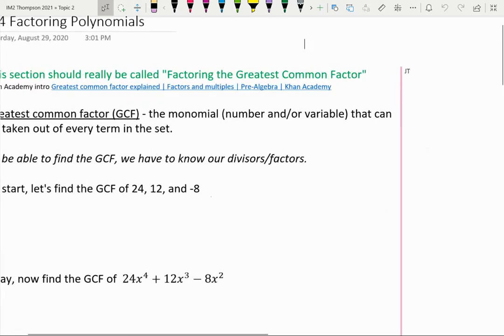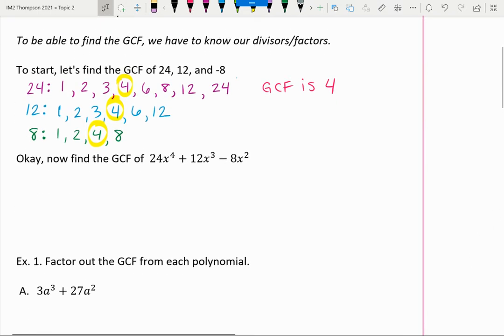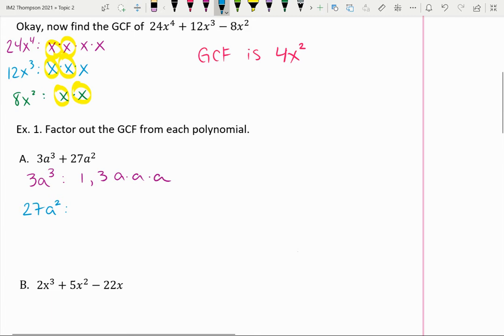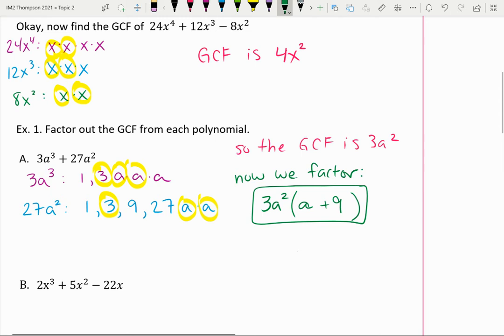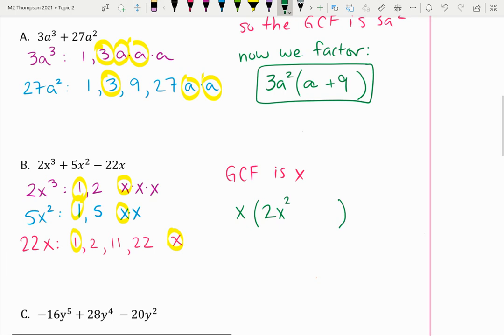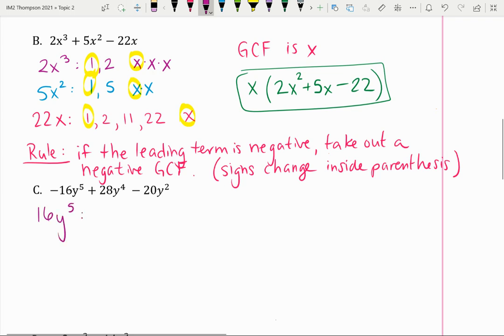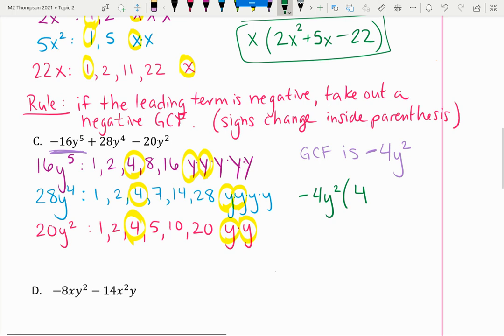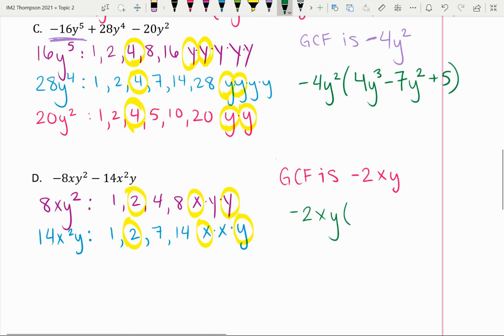IM2 2.4 Factoring Polynomials (2021)